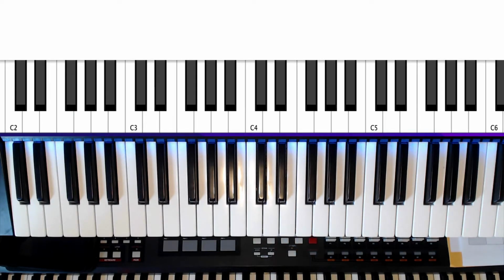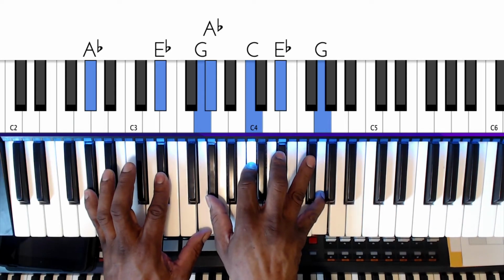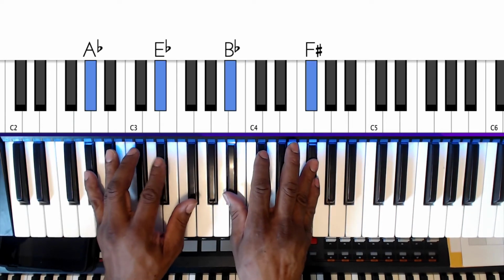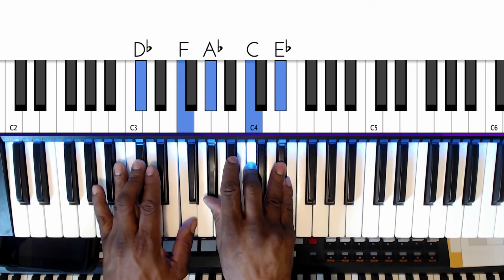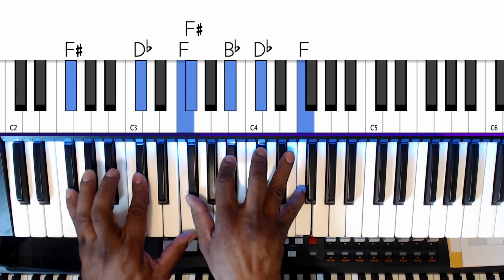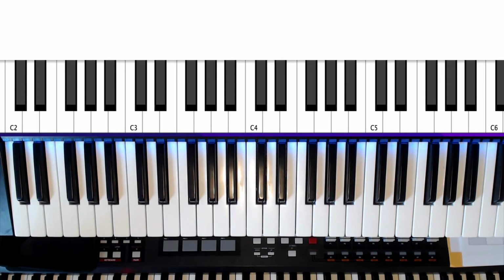Pink Sweat$ feat Tori Kelly "Real Thing" Piano Tutorial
Nice Collab with Tori Kelly.

Intro: (0:00)
PlayThough: (0:10)
Tutorial: (0:41)